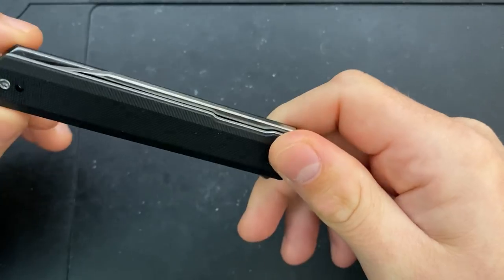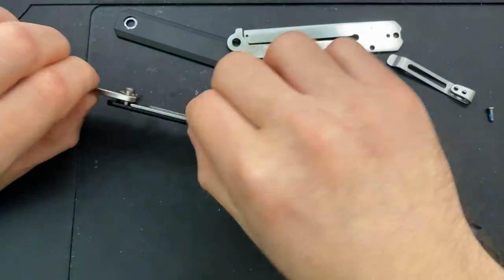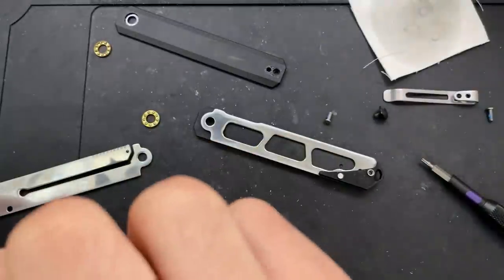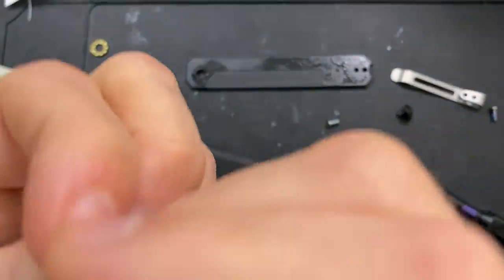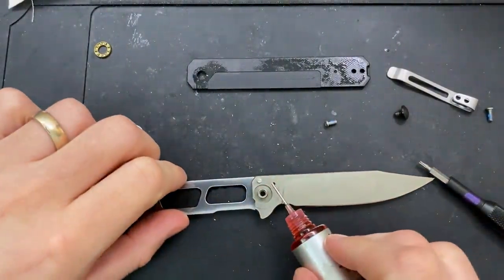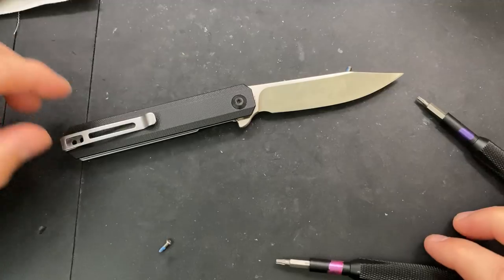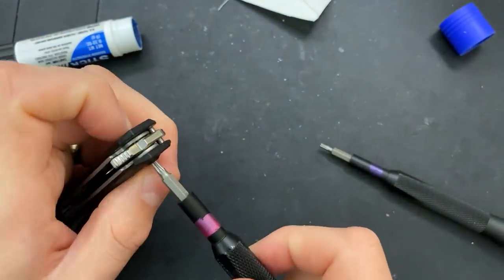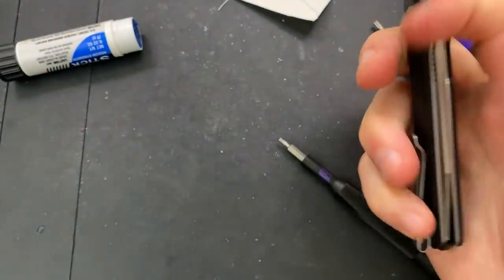How to disassemble and maintain the Civivi Chronic Pocketknife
Today, we'll take a look inside a pretty simple knife from Civivi, the Chronic.